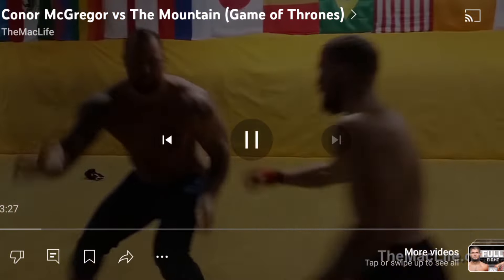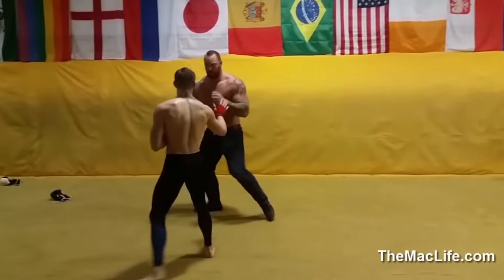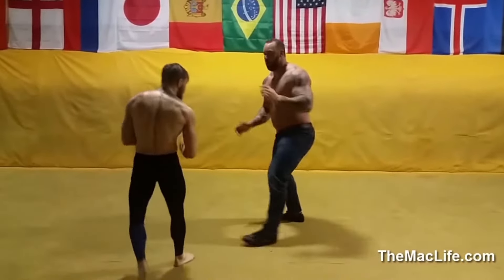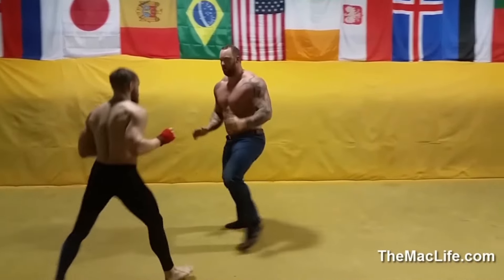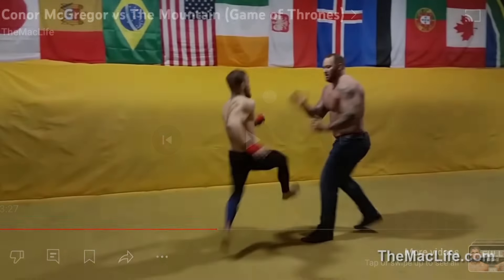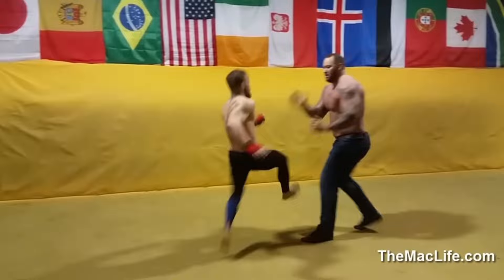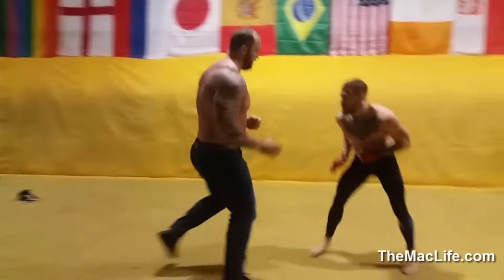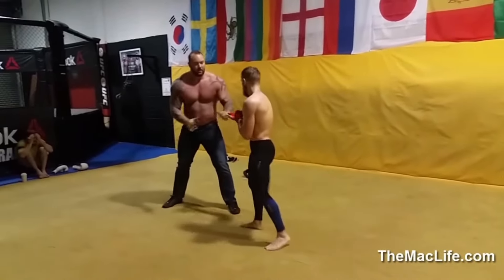McGregor Bullies The Mountain